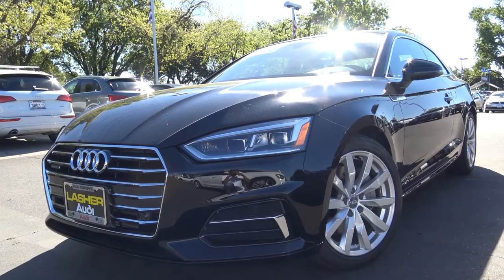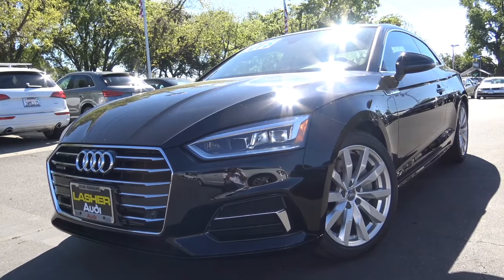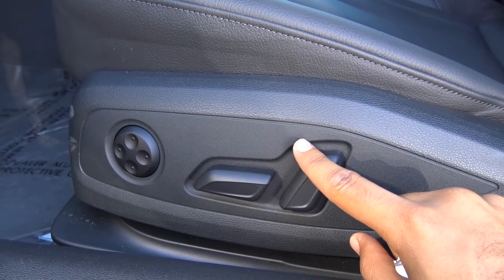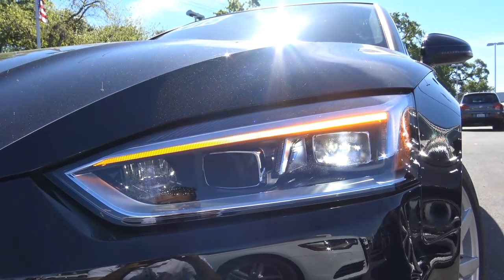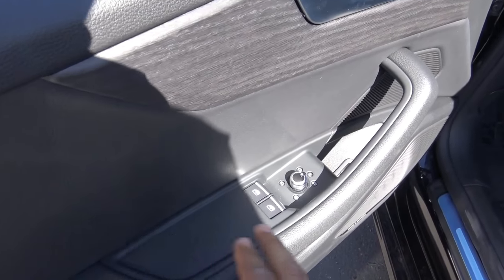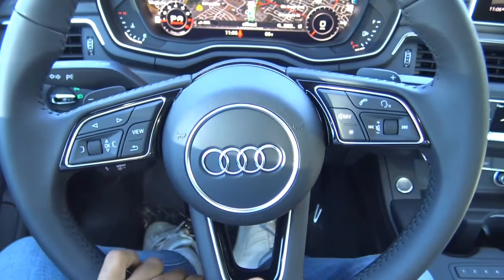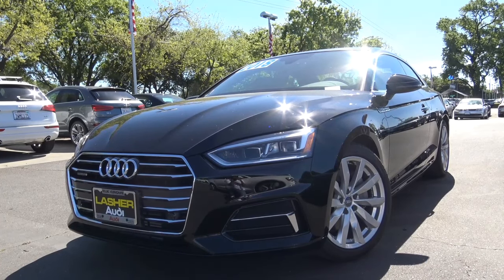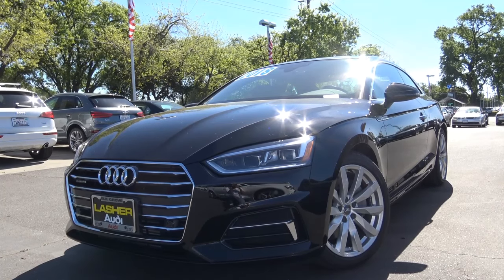2018 Audi A5 2.0 L Turbocharged 4-Cylinder Review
Pros: Fuel Efficient and Peppy 4-Cylinder, Stunning Optional Virtual Cockpit, Refined Driving Dynamics
Cons: Tight Backseat, Styling is a little more stale
Competitors: Mercedes-Benz C Class, BMW 4 Series